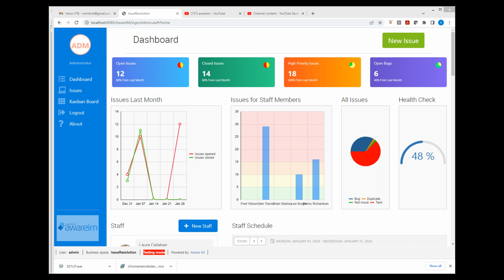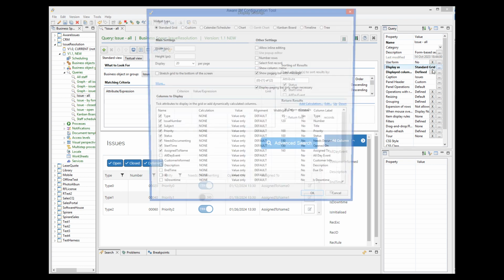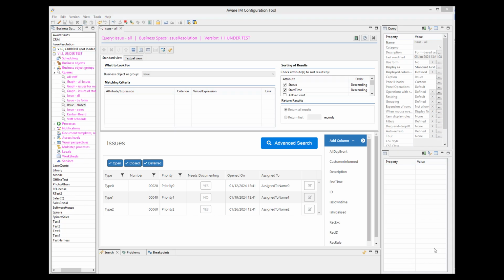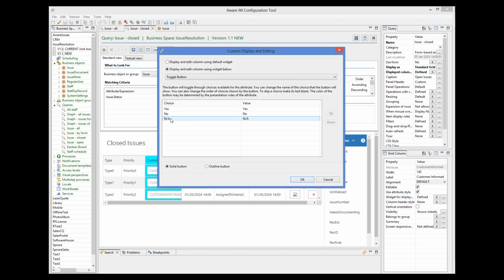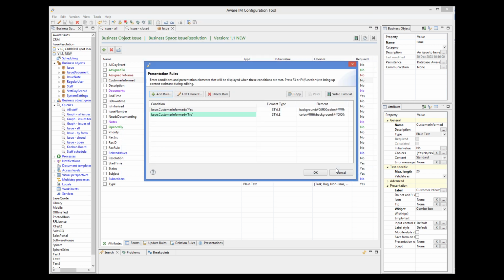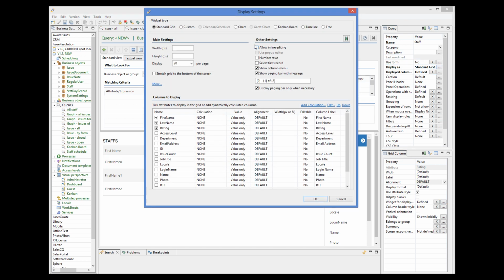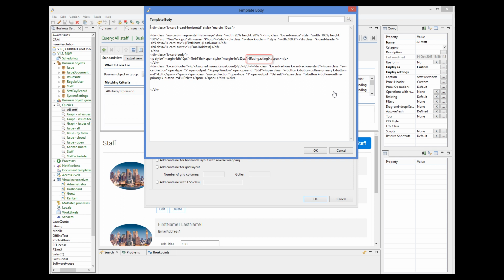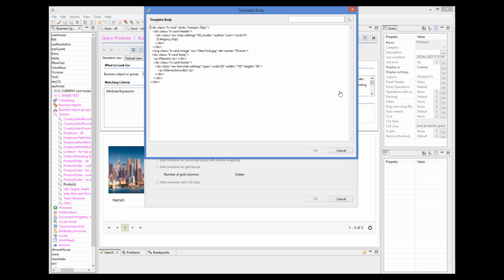Inline-editing widgets in Aware IM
This video explains how to use certain type of widgets (switches, toggle buttons) for inline editing of queries in Aware IM. Both standard and custom queries are covered.